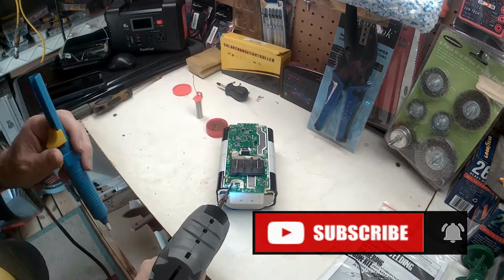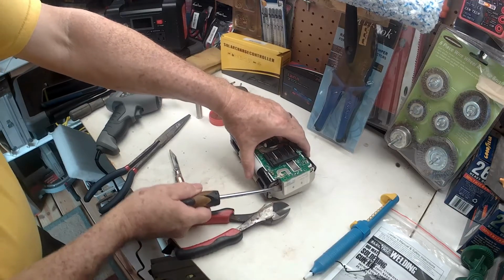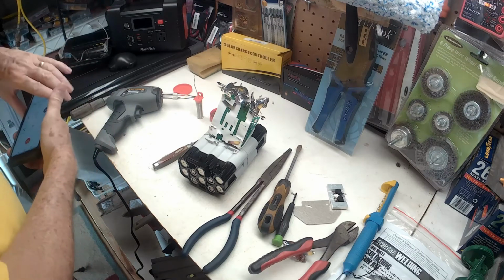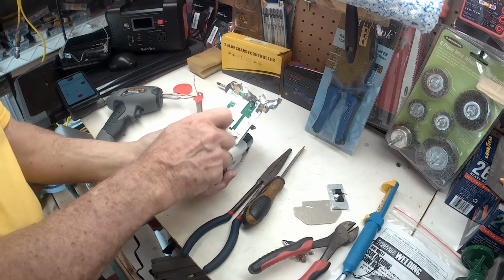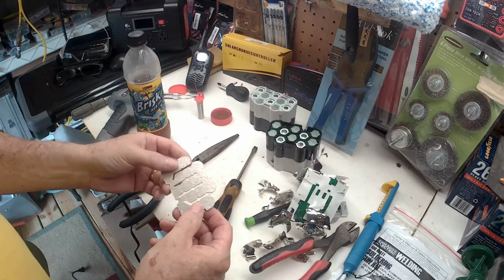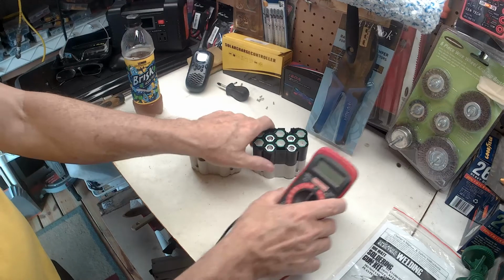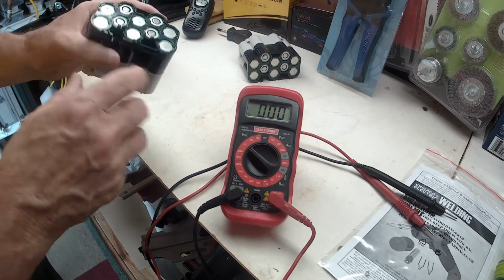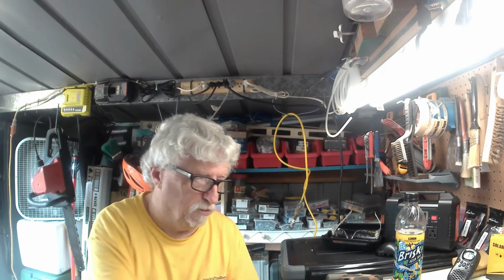Save your RYOBI Batteries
Should you recycle your RYOBI Batteries or take them apart and use the small batteries that make the bigger battery? See how many Batteries are in this 40 volt RYOBI Battery. Are the batteries in the 40 volt Ryobi Battery re usable?